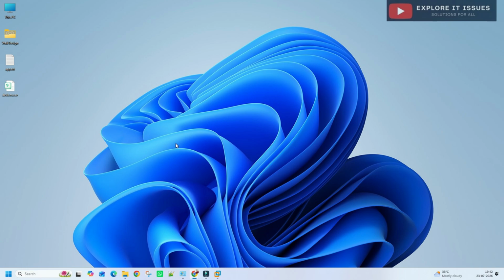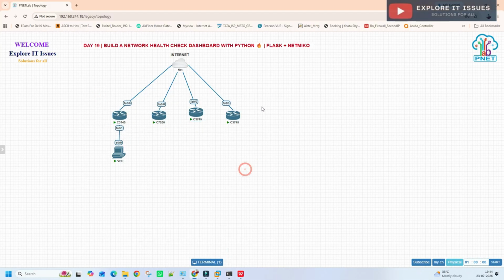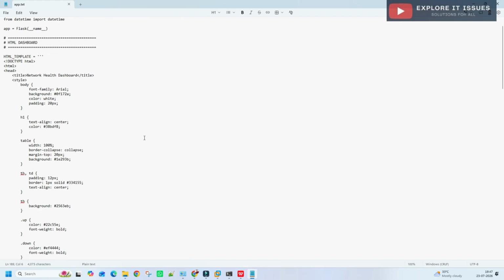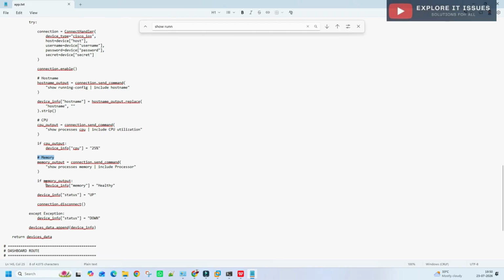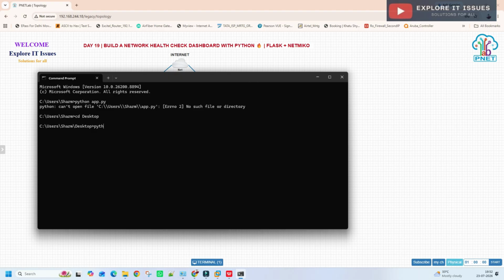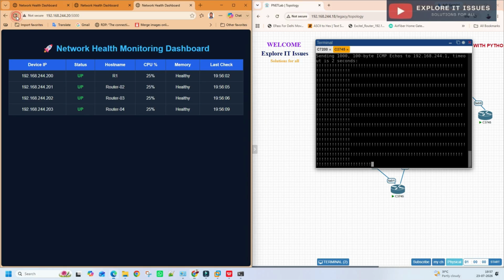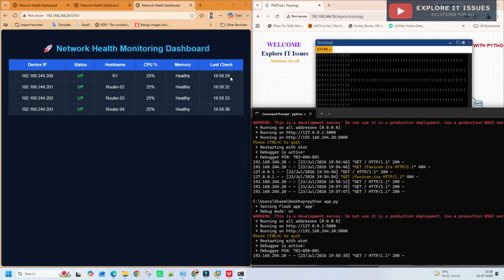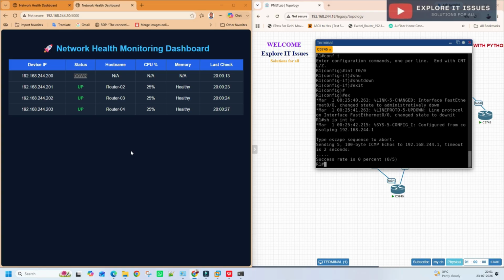Build a Network Health Check Dashboard with Python 🔥 | Flask + Netmiko | Day 19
Welcome to Day 19 of the Network Automation with Python Series!

In this video, you'll build a real-time Network Health Monitoring Dashboard using Python, Flask, and Netmiko. We will monitor multiple Cisco devices, detect UP/DOWN status, collect CPU and Memory information, and display everything in a live web dashboard.

This project looks and works like a mini enterprise NOC monitoring system and is a fantastic portfolio project for Network Engineers, NOC Engineers, and IT Professionals.

✅ Create a Flask web dashboard

✅ Connect to multiple Cisco devices using Netmiko

✅ Read devices from CSV automatically

✅ Check device reachability

✅ Monitor CPU and Memory usage

✅ Display real-time UP/DOWN status

✅ Build a professional web-based monitoring tool

🧪 Technologies Used

Python

Flask

Netmiko

CSV

Cisco IOS

Network Automation

📂 Project Features

🟢 Device UP / 🔴 Device DOWN Detection

📊 Real-Time Dashboard

🧠 CPU Monitoring

💾 Memory Monitoring

⏱️ Last Check Timestamp

🌐 Web-Based Interface

👉 Copy, edit and Use : Network Health Monitoring Dashboard Python Script URL
👉 Watch the complete Network Automation with Python Series: